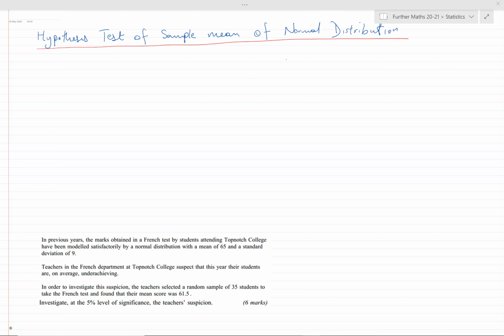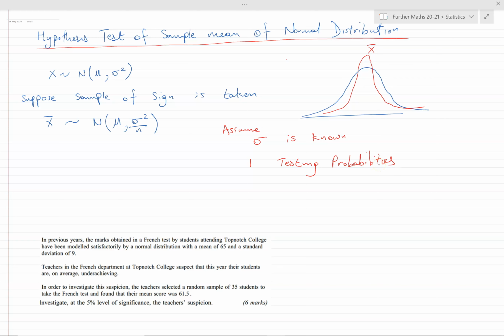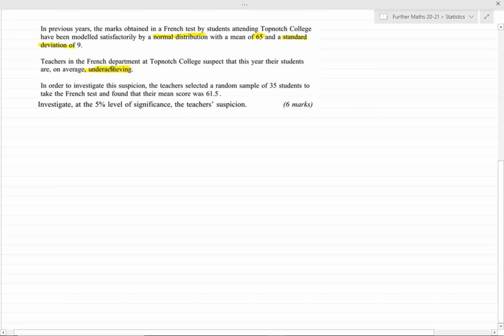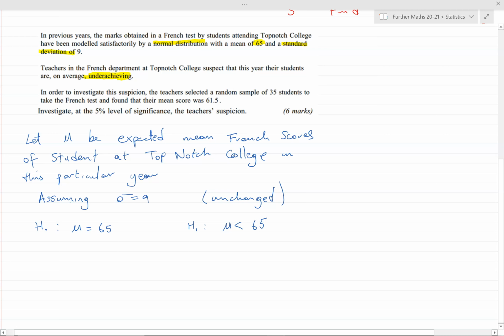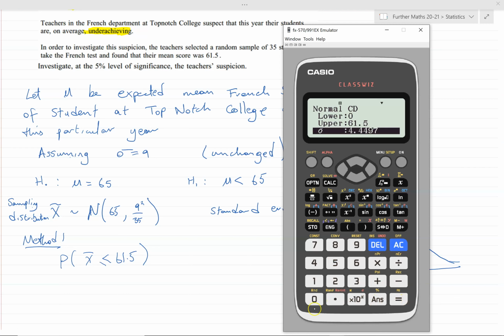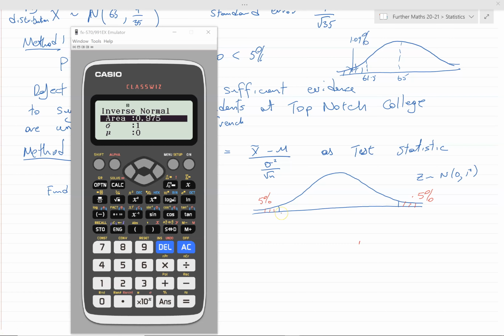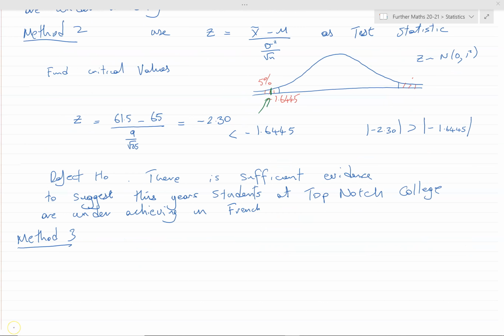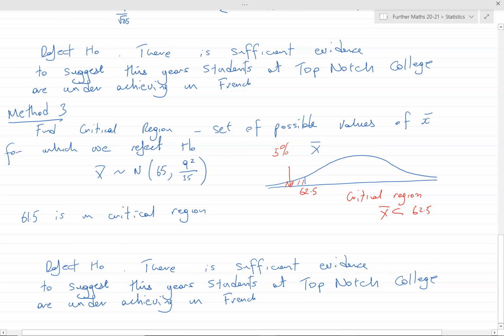Hypothesis Test on Sample Mean of Normal Distribution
For Statistics Part of New Mathematics A level, All specifications OCR A, OCR B(MEI), AQA, Edexcel